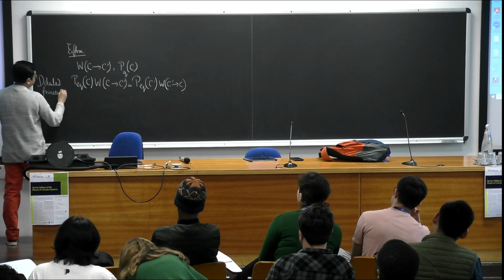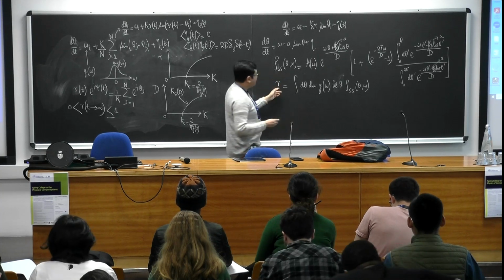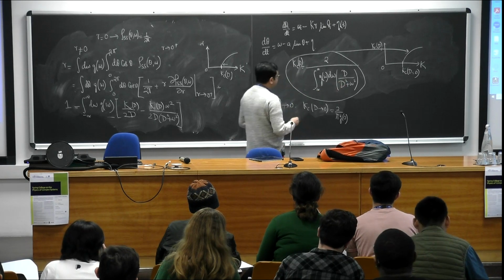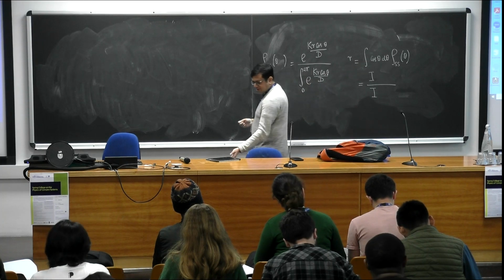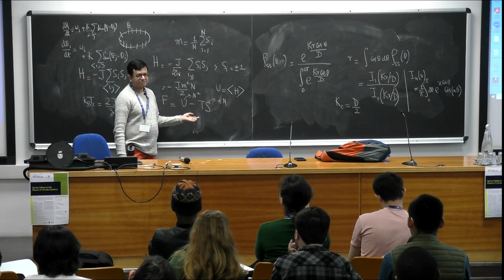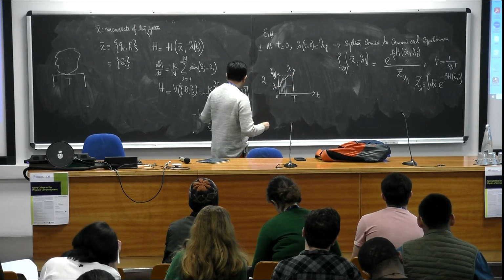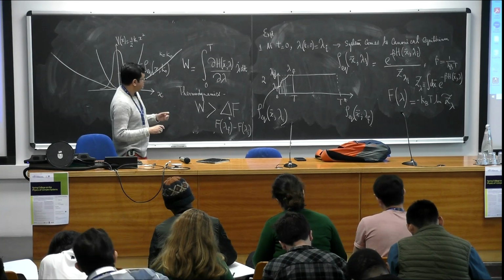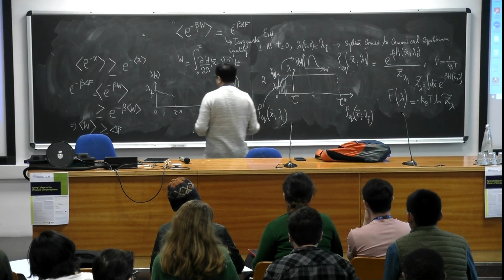Synchronization: A playground for nonequilibrium statistical physics - session 6